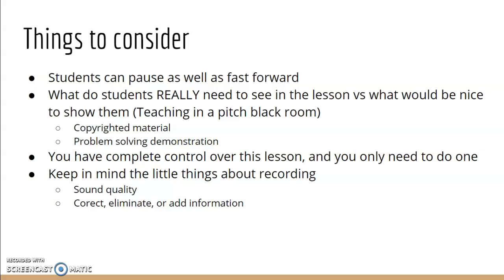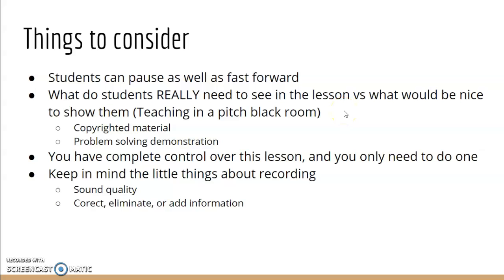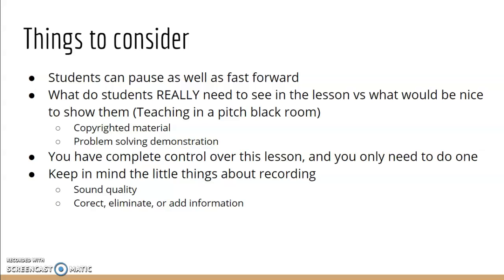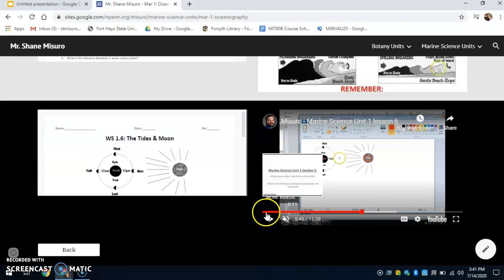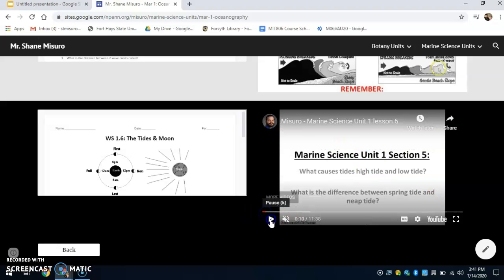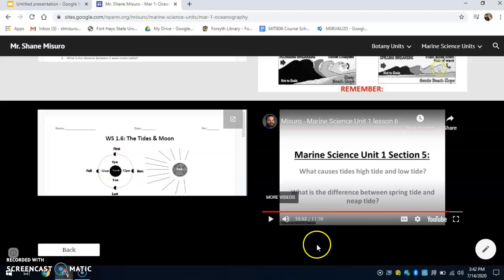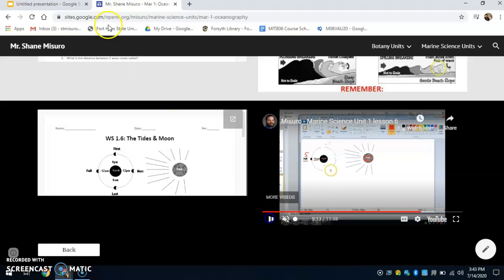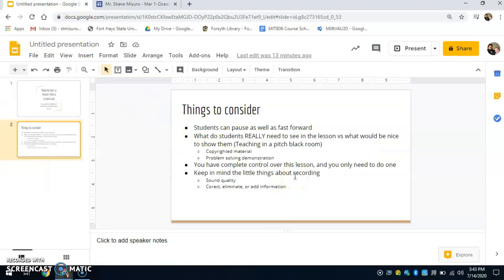MIT806 A6 Misuro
Instructional video on what to consider when converting a face to face lesson into a screencast